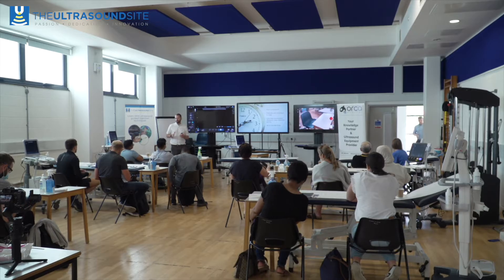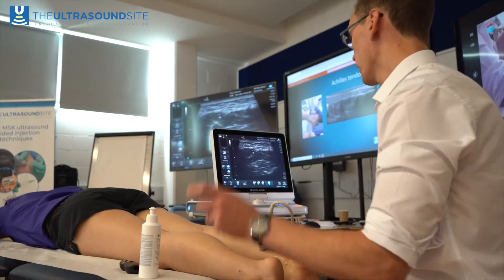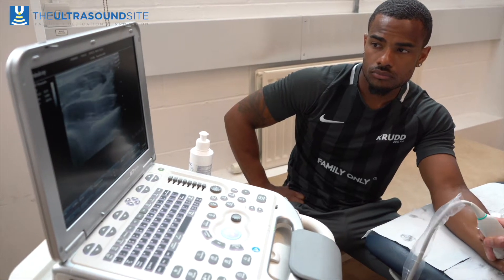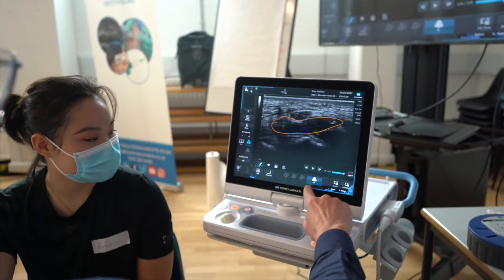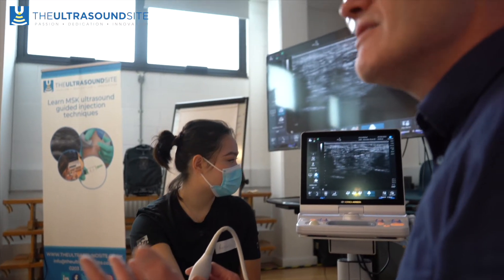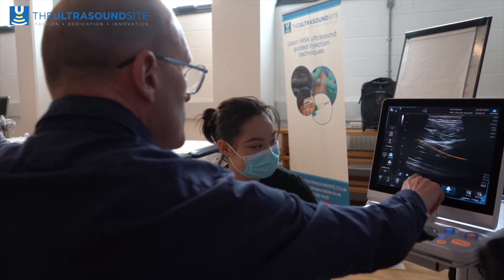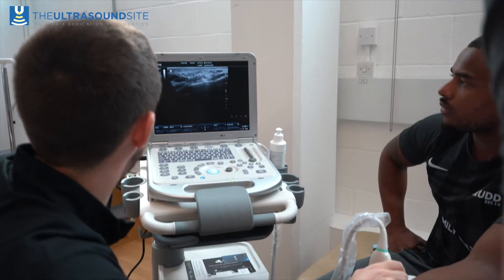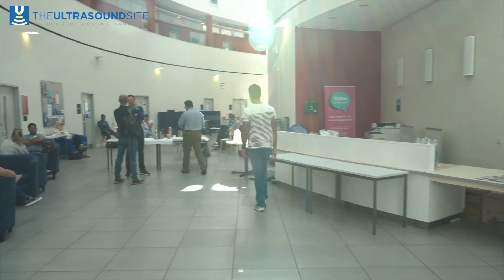Find out about the best MSK ultrasound course!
This is a video to highlight our Introductory musculoskeletal ultrasound course, highly regarded and run for over 10 years! The perfect course for beginners looking to explore the topic of MSK ultrasound and how it impacts clinical practice. Held in London near to major transport links such as Heathrow Airport.